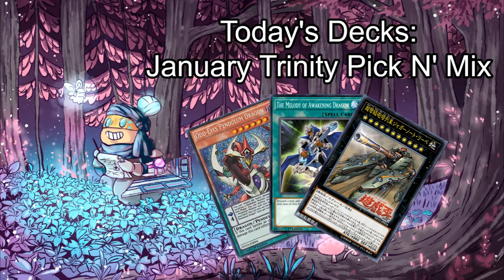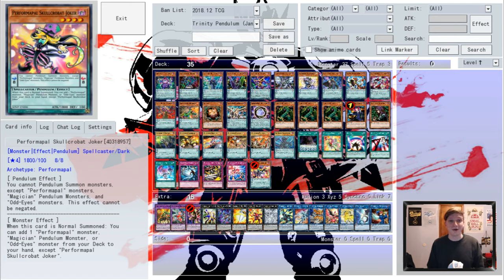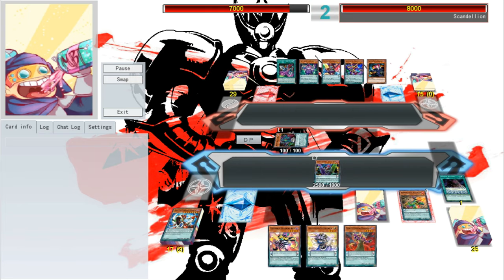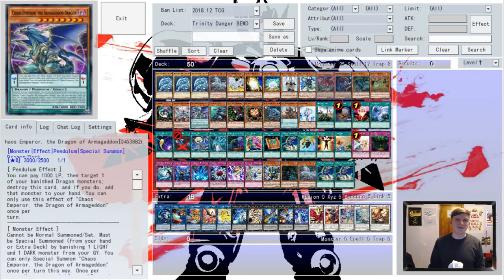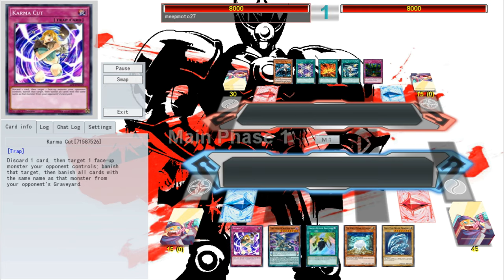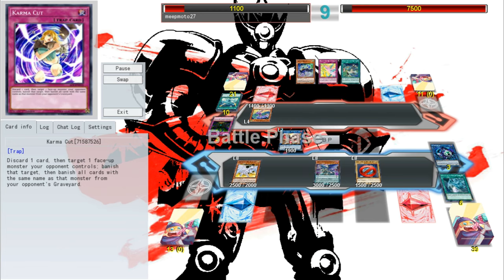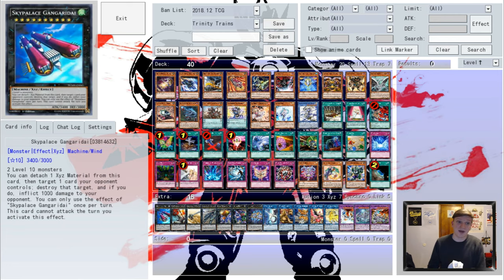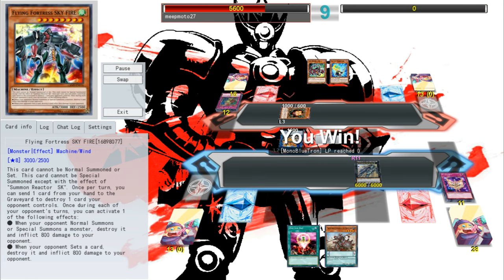JANUARY TRINITY PICK N' MIX [Pendulum, Danger! BEWD, Trains] - Ten Minute Testing 1/11/19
1:35
*SKIP INTRO* | *SIGN UP SHEET* | *DECK DOWNLOADS*

Thank you all so much for your continued support. Your reward is this content I KNOW you love, Trinity collectives. The January tournament starts this weekend, so don't delay, play today! You won't regret it!